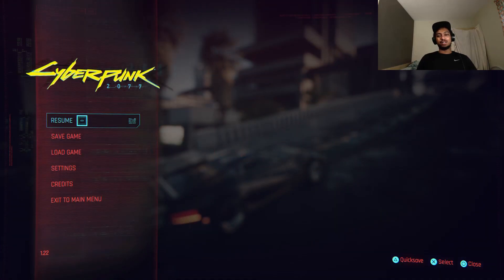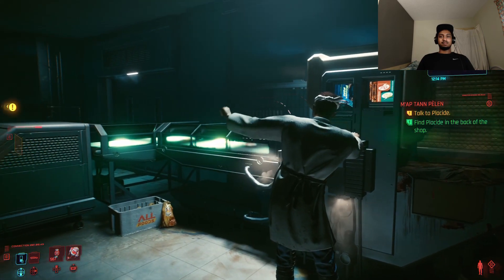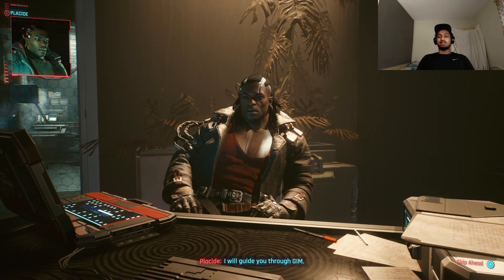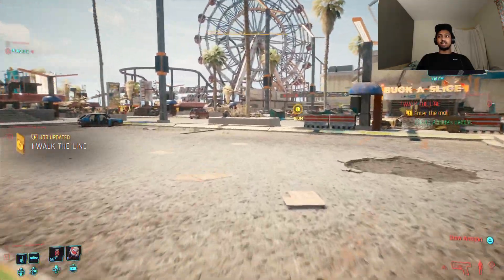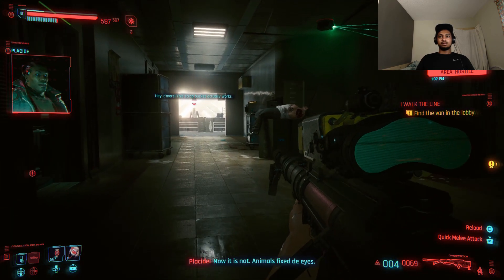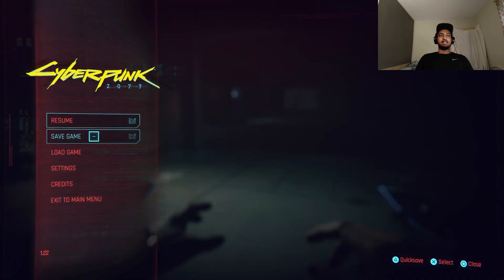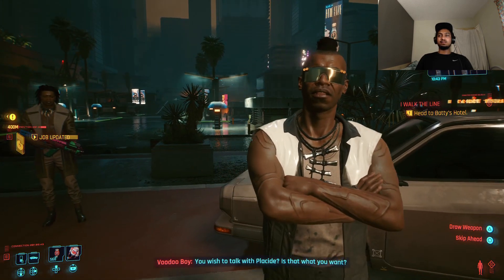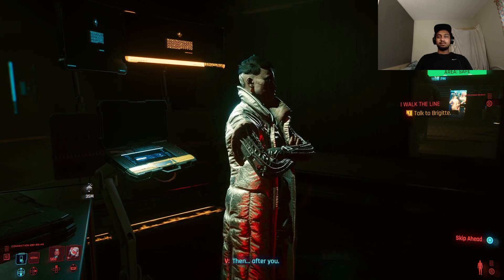💥 Cyberpunk 2077 #17 💥- Grand Imperial Mall Shootout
Welcome to the continuation of our adventure through Night City.
We help out the Voodoo Boys with an Animal problem

Get at my dedicated social medias.